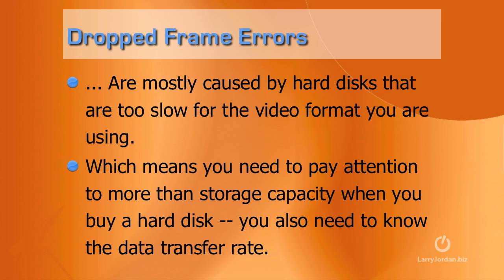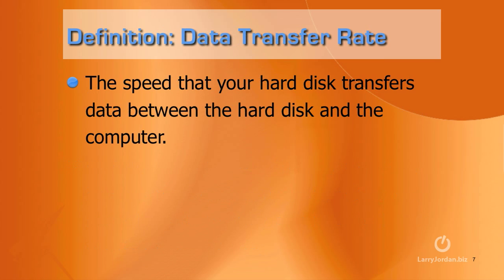Avoiding Dropped Frames: Picking the Right Storage (Webinar preview)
-- In this Final Cut tutorial, Larry Jordan, looks at the relationship between video formats and hard disk storage. In this session, you'll learn how to pick the right storage for your media.

You can save time and money (lots of money!) when you become a member of Larry's website training